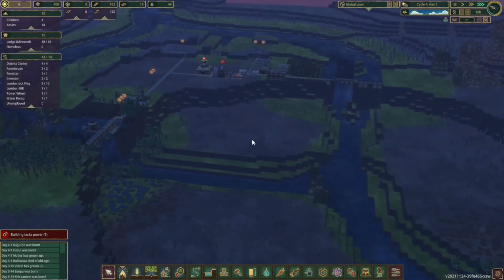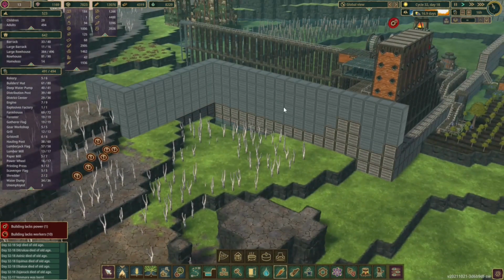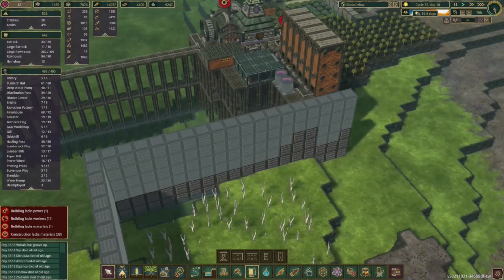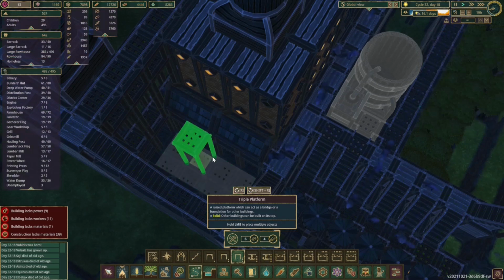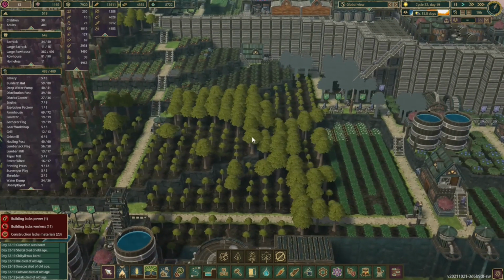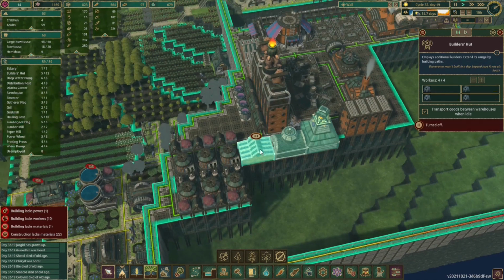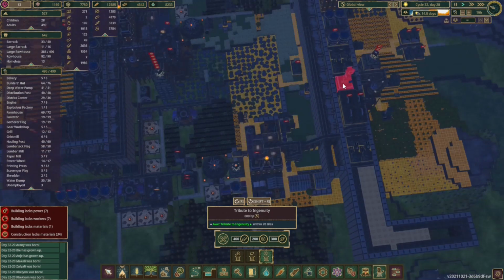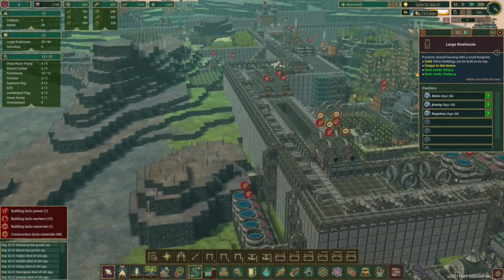Beta Branch Sneak Peak! | The Iron Teeth | Hard Mode | Thousand Island S2E33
The progression is getting real!

For more content like this subscribe to the channel, like are free and help me go by drawing more people to my content, leave a comment of what you think I can do better or would like to see.

Start Condition:
Thousand Island Map
Mode Hard
Faction Iron Teeth

Faction Details:
Defectors of the Traditional timber ways, they mastered iron and science to build advanced machinery! They achieve progress through ingenuity, efficiency, and disregard for the environment.  Our Motto: Work Hard, Work Hard!